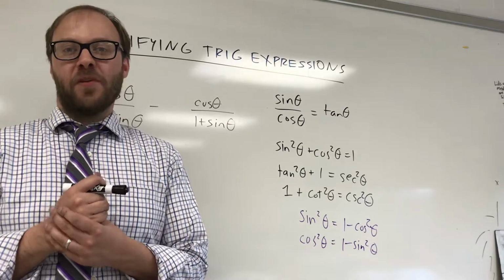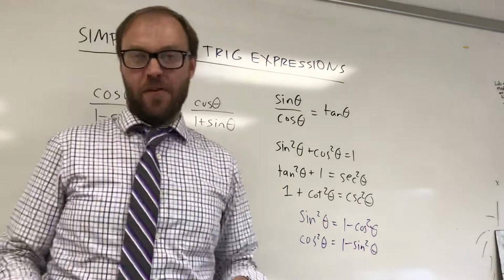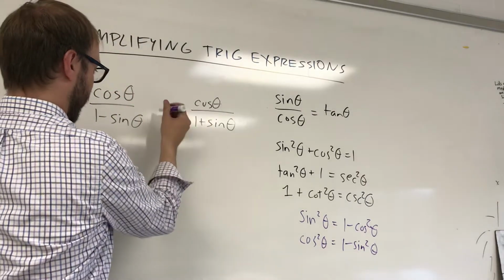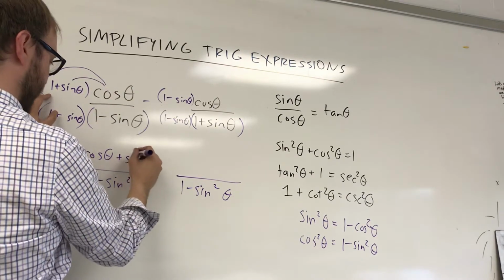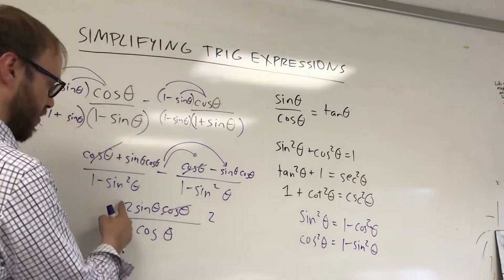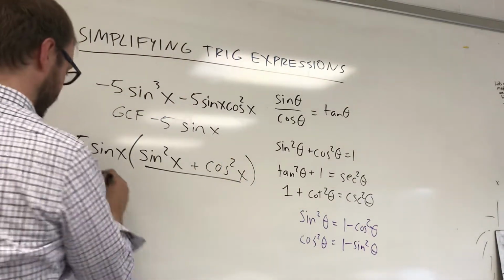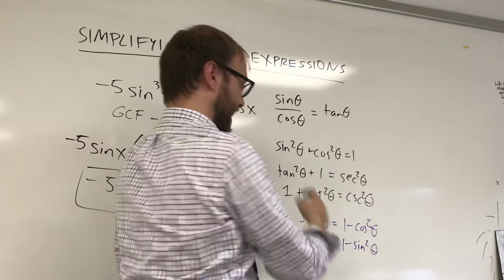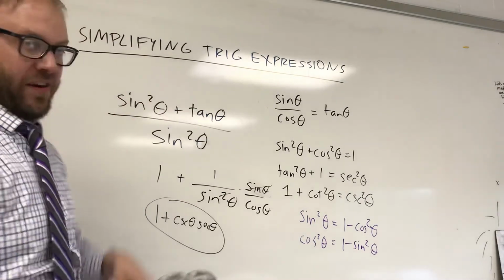Simplifying Trig Expressions Part II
More examples of using trig identities to simplify trigonometric expressions.